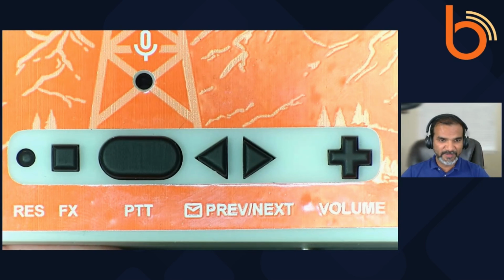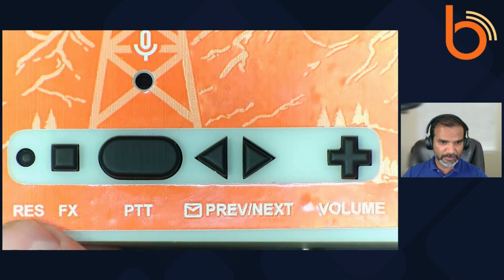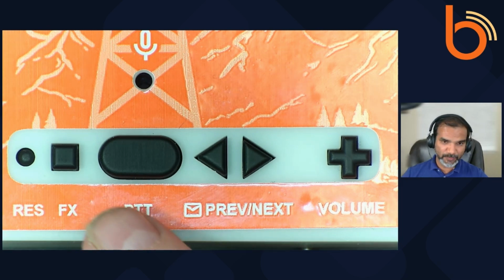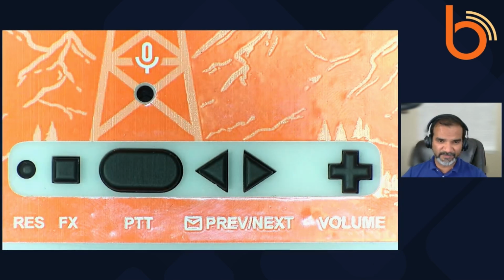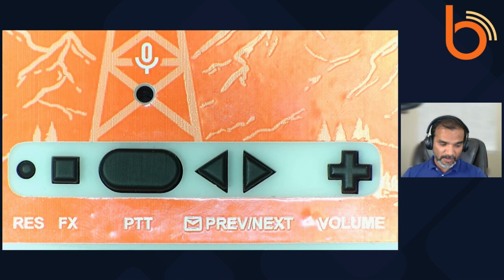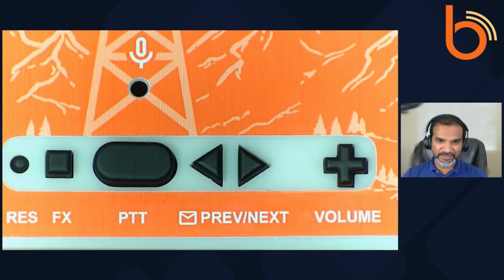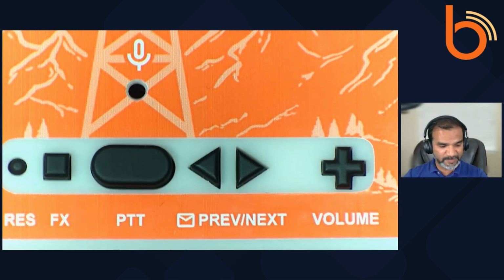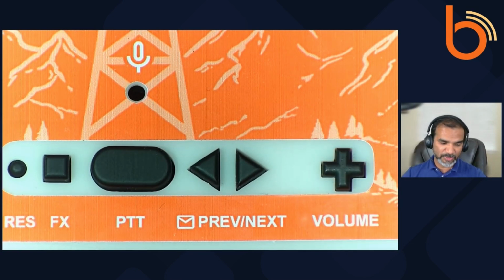Boondock Echo Buttons Overview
Your Boondock Echo has several buttons on the face. one switch on the side, and one switch on the bottom.  Here's what they all do.

Switches
Right side
PTT Enabled when slid towards front, PTT Disabled when slid toward back.

Bottom
Attenuation circuit enabled when slid towards front (audio out), attenuation disabled when slid towards back (line-out e.g. scanners)

Single Button Press
Reset: Use to restart the device and enter special modes
Function: Use to manually load firmware on device
PTT: Push to talk
Prev: Play previous message
Next: Play next message
Volume: Increase volume 10%

Double Button Press
Reset: None
Function: None
PTT: None
Prev: Play previous unheard message in memory
Next: Play all unheard messages in memory
Volume: Mute / Unmute

Special Modes
Device Reset: Press and hold Prev/Next/Volume, press and release Reset, release PTT after beep
Offline Mode: Press and hold PTT, press and release Reset,  release PTT after beep
Online Mode: Press and hold Volume, press and release Reset, release Volume after beep.